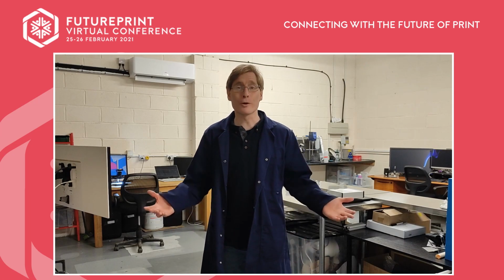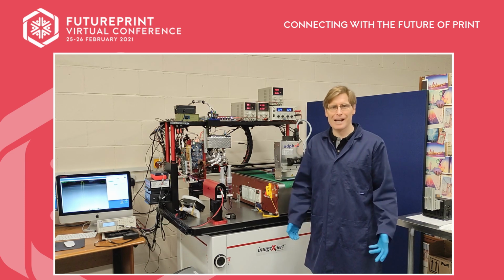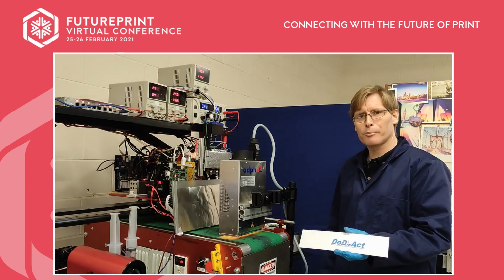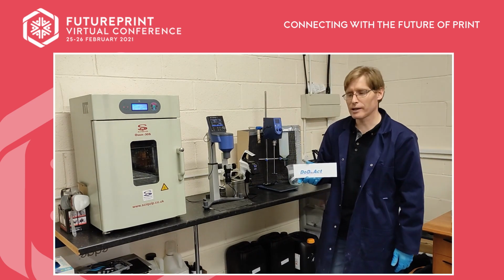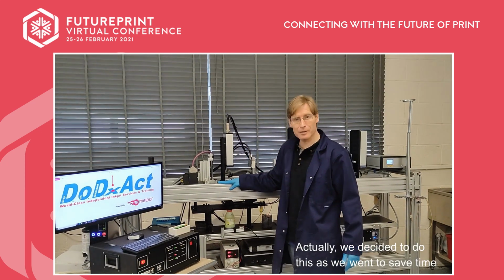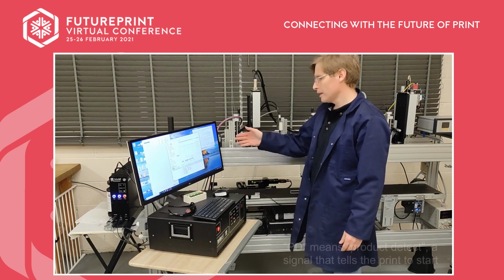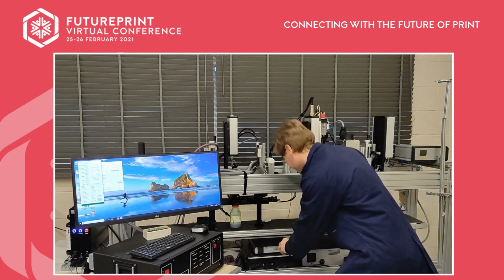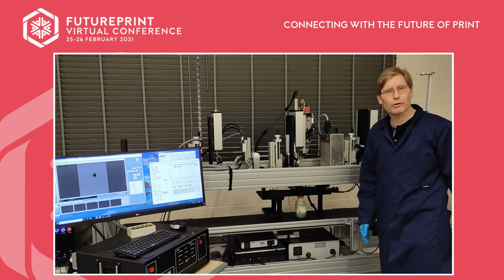DoDxAct's Capability for Flexible Multi-Project Support & Testing of Industrial Inkjet Fluids